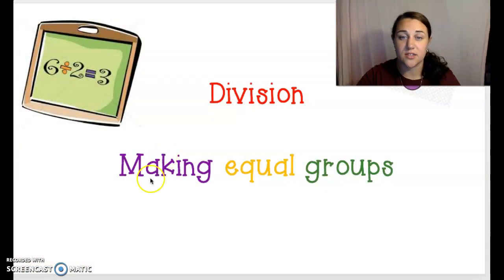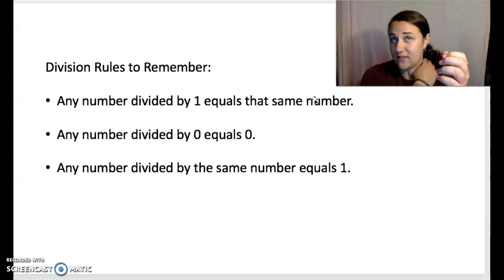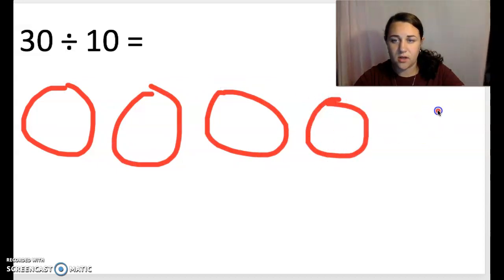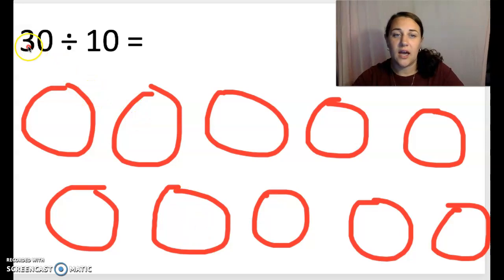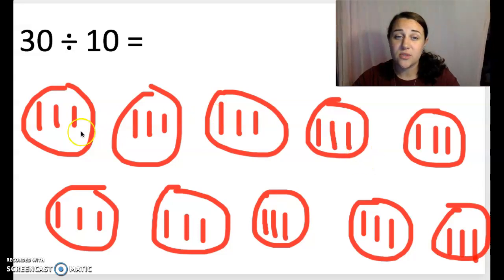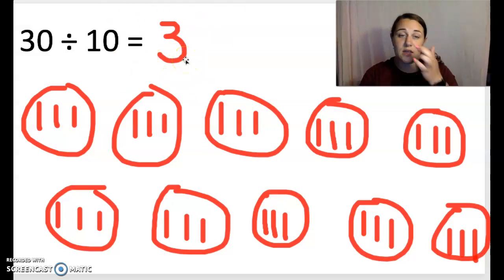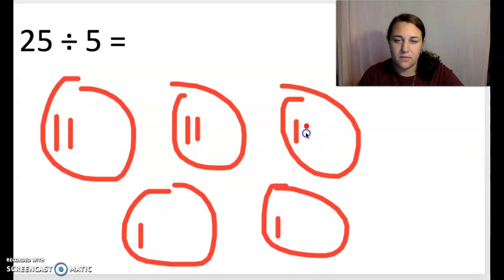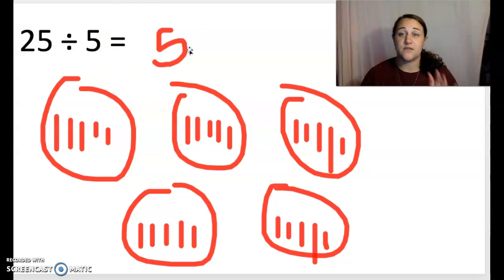Weds. 7/8 Math